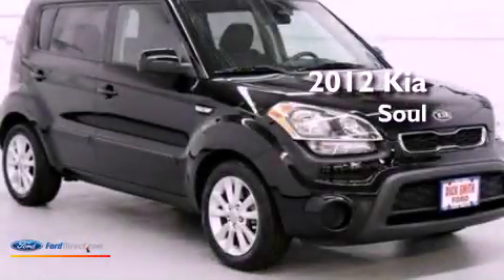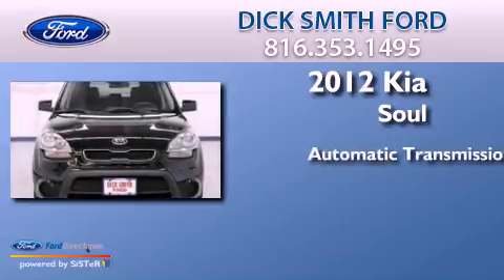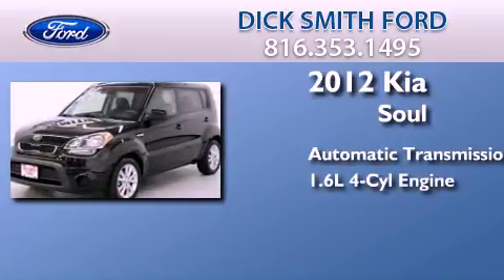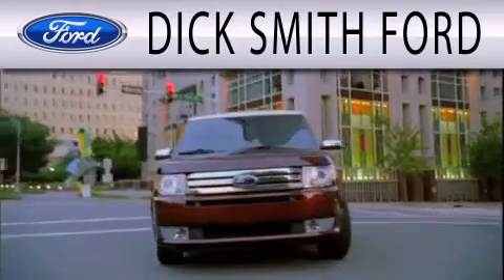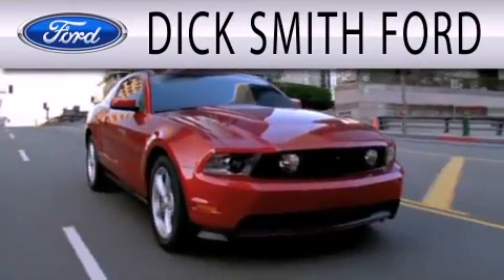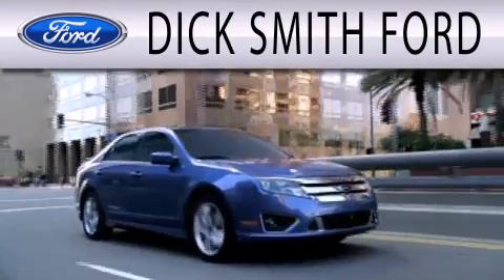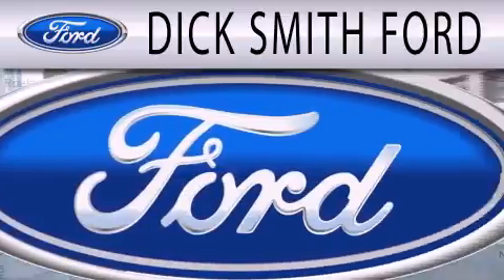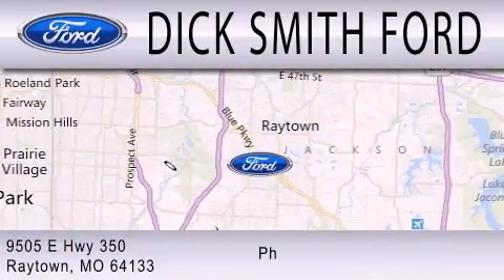Preowned 2012 KIA SOUL Raytown MO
Year : 2012
 Make : KIA
 Model : SOUL
 Engine : 1.6L I4 16V GDI DOHC
 Trans . : 6-SPEED AUTOMATIC
 Exterior : SHADOW PEARL METALLIC
 Miles : 31,577
 Interior : BLACK
 Stock : 4251B